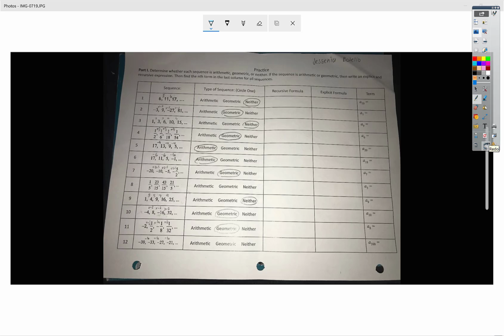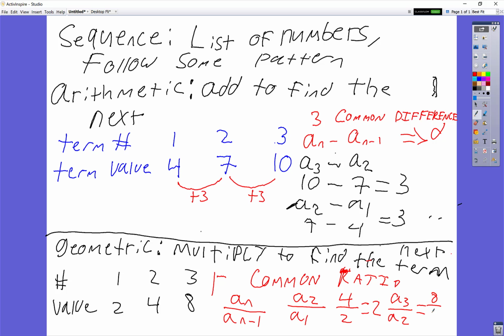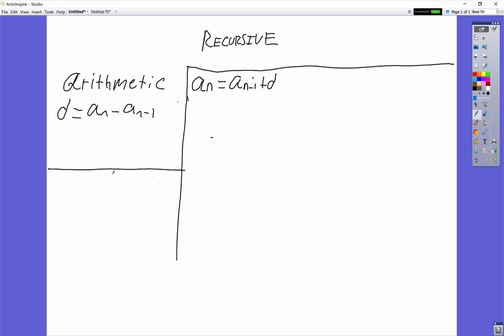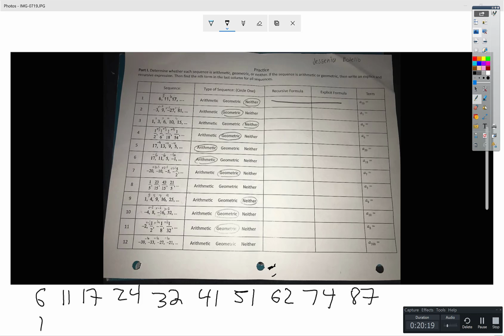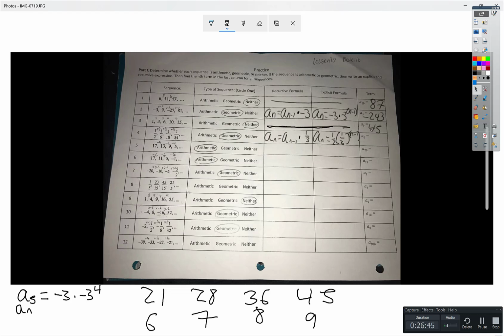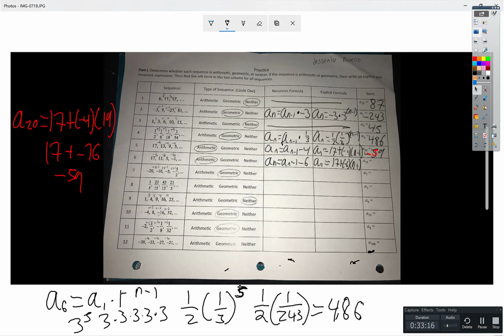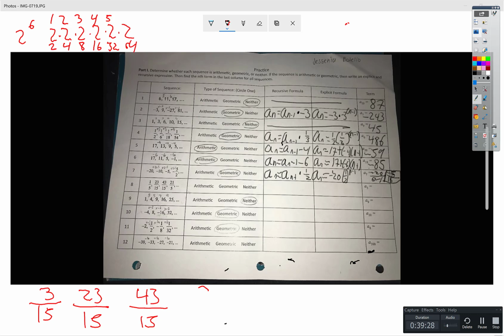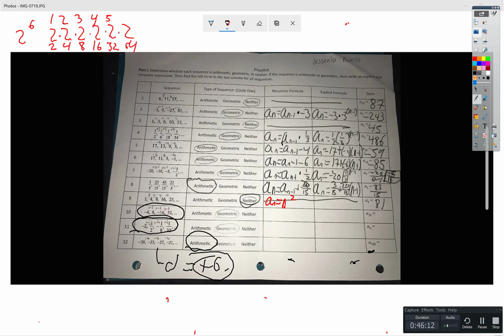Sequences help video